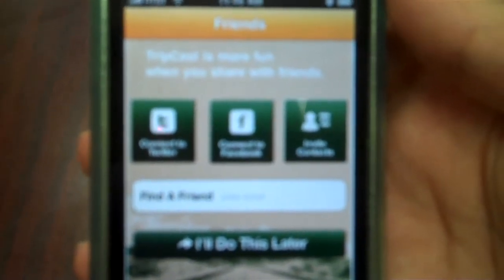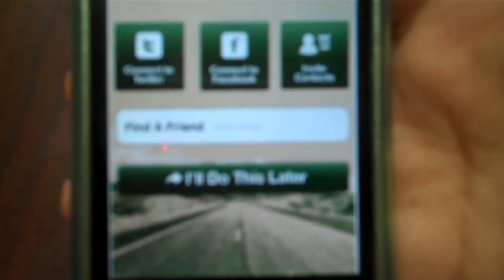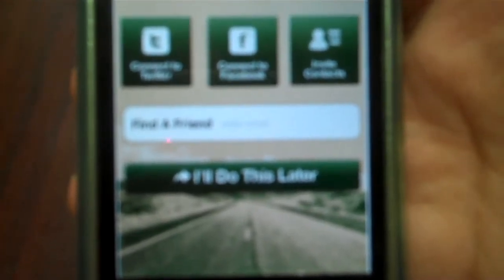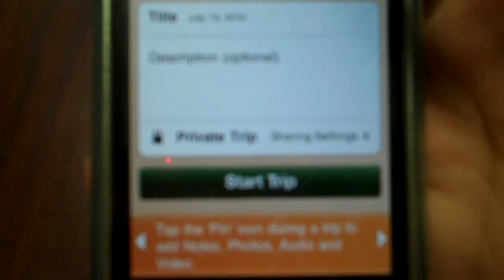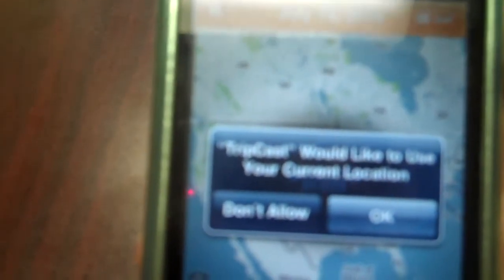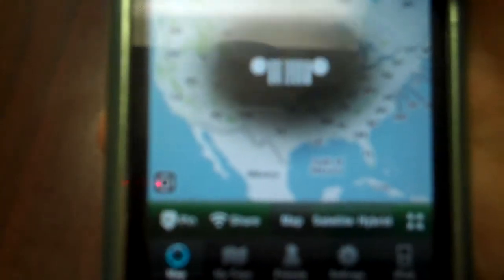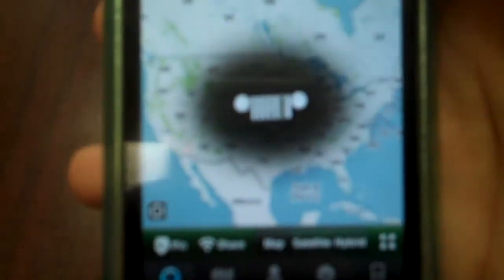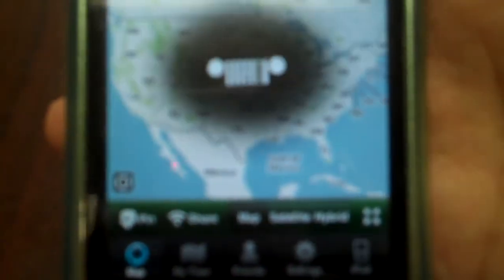Jeep-branded app aims to reach adventurous consumers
Jeep is letting consumers plan adventures via its new iPhone application.